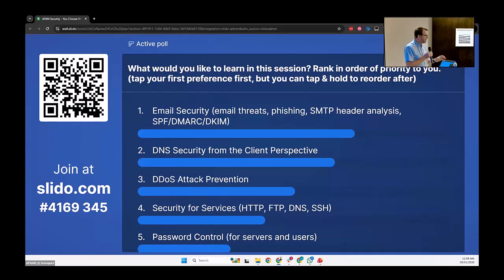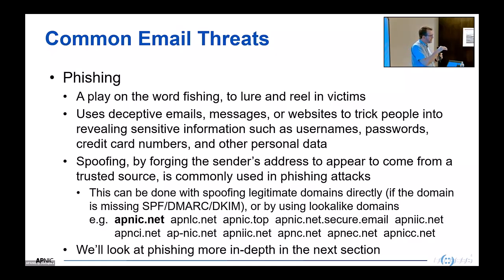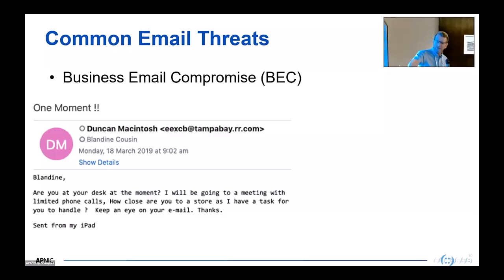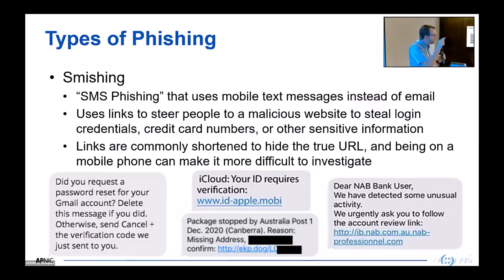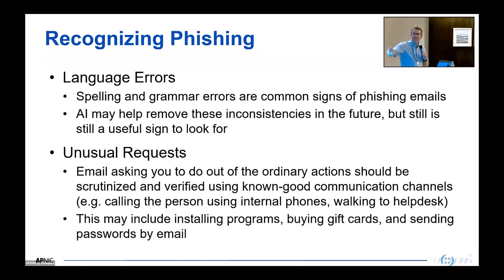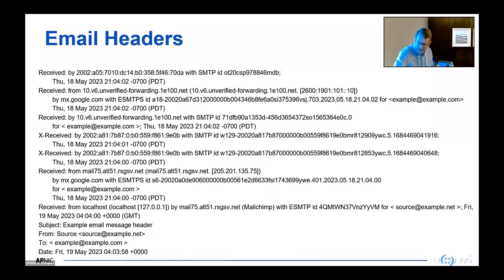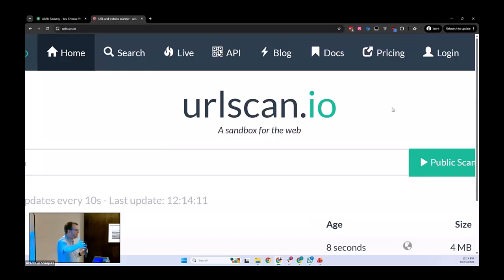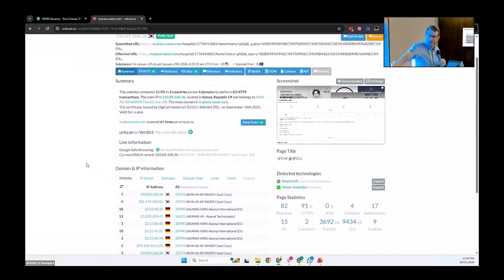APAN61 - You Choose What to Learn in Security (Session-2)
Presenter: Jamie Gillespie is a Cyber Security Professional with 25 years of experience in dedicated security roles, and a few more years of networking and IT work at a national ISP. In these sessions, you get to choose what you want to learn! Jamie will suggest many topics about security that he proficient in. Everyone will then vote on which topics they want to hear about. The topics with the most votes will be the ones Jamie talks about, starting in this session and continuing into the 2nd session after the break. Here are the topics you will vote on:
- Cyber Security Basics (technical definitions)
- Threats and Countermeasures to Confidentiality, Integrity, and Availability (CIA)
- DDoS Attack Prevention - Intro to Cryptography
- Password Control (for servers and users)
- Security for Services (HTTP, FTP, DNS, SSH)
- DNS Security from the Client Perspective
- How to create a Vulnerability Reporting Program (VRP/VDP)
- Physical Security (defending and attacking: doors, safes, server rooms, racks)
- Security Awareness (for users)
- Email Security (email threats, phishing, SMTP header analysis, SPF/DMARC/DKIM)
- Vulnerability Assessment and Penetration Testing.
This workshop can change based on what you want to learn about. It could even become a session where you can "Ask Jamie Anything About Security."